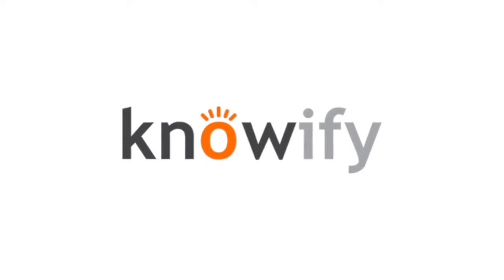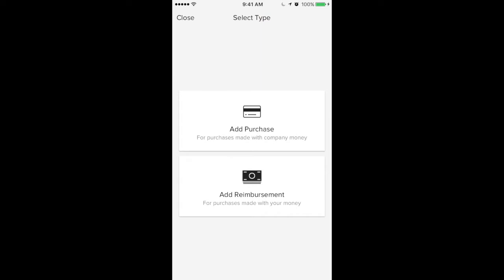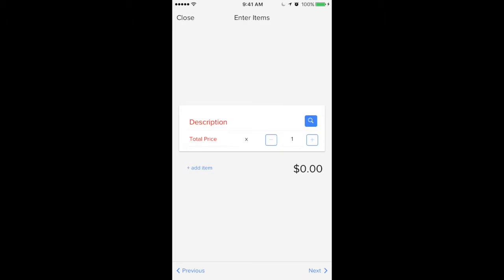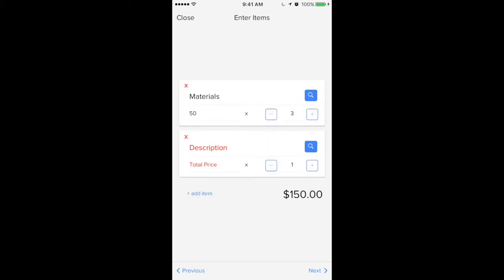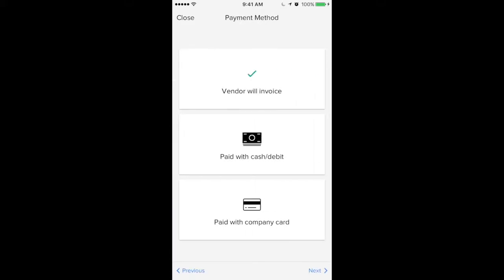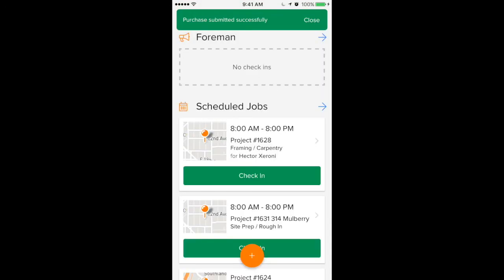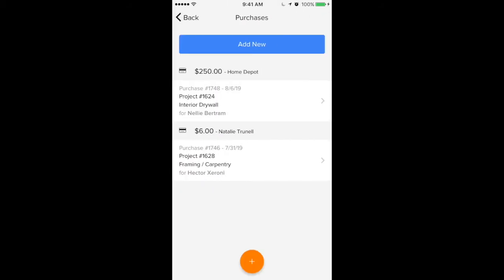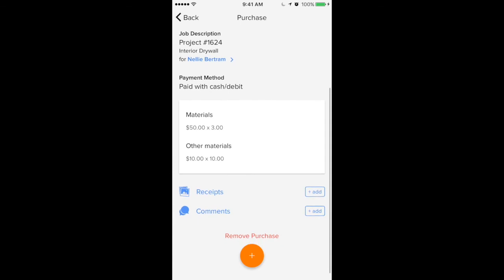Adding purchases | Knowify smartphone app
This video shows how to add a purchase to a job using the Knowify smartphone app.

Submit purchases on the go. If your crews have to advance money for any purchases, let them process the reimbursement request through their smartphones. The office will be notified right away and you will be able to review and accept the reimbursement.